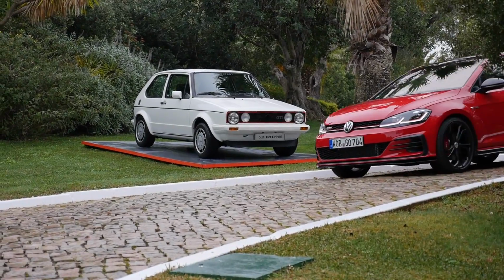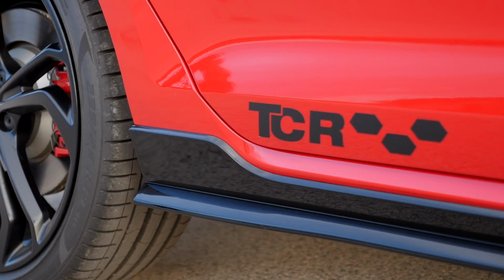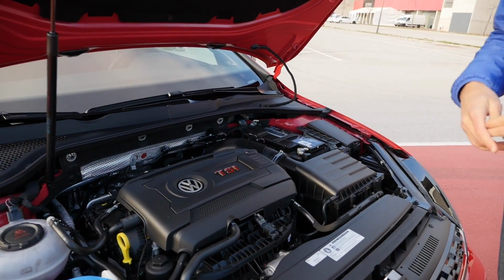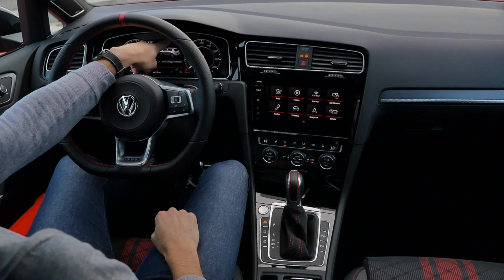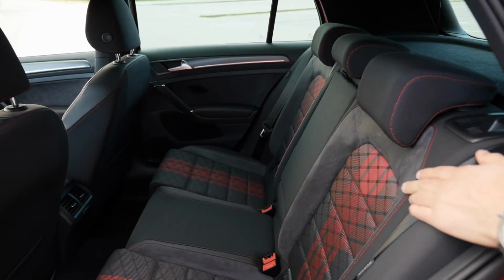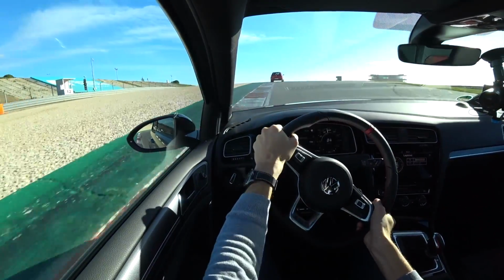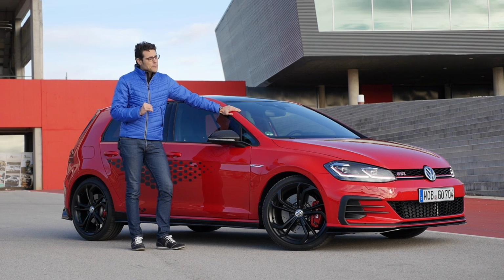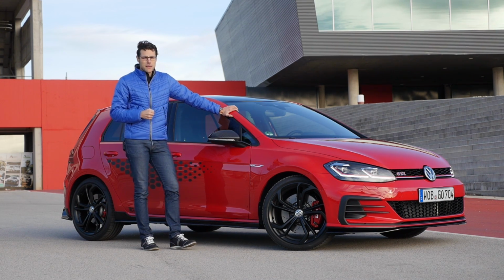Volkswagen Golf GTI TCR REVIEW - Autogefuel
This is our review of the Volkswagen Golf GTI TCR.